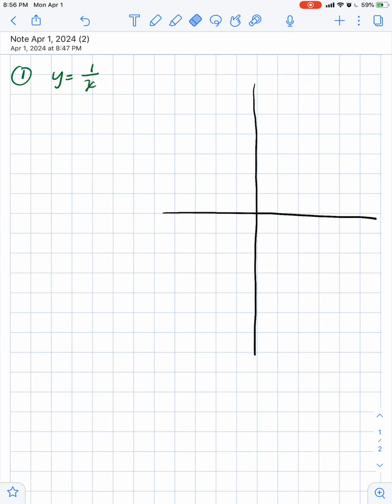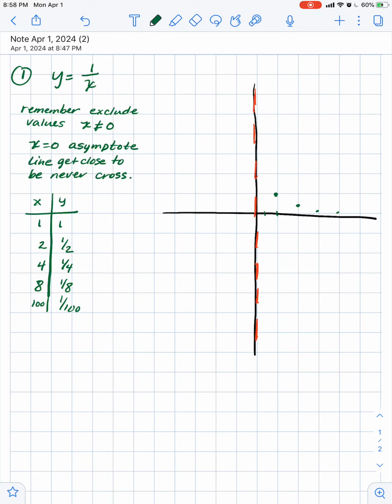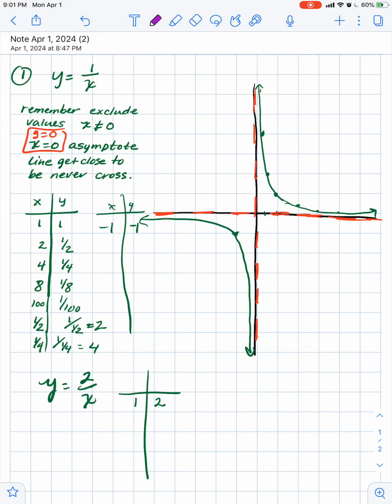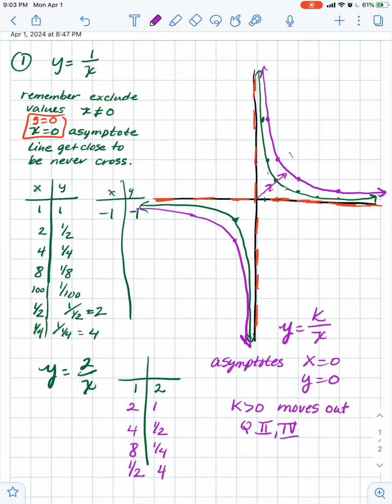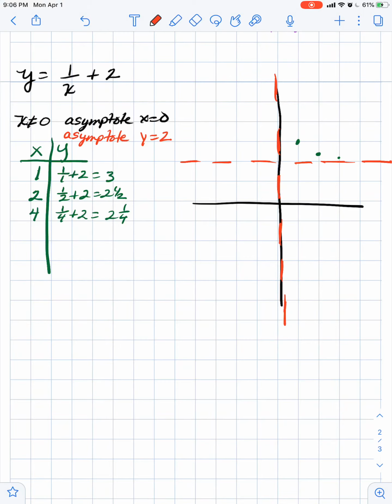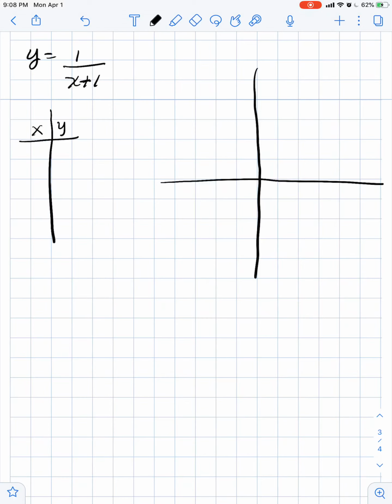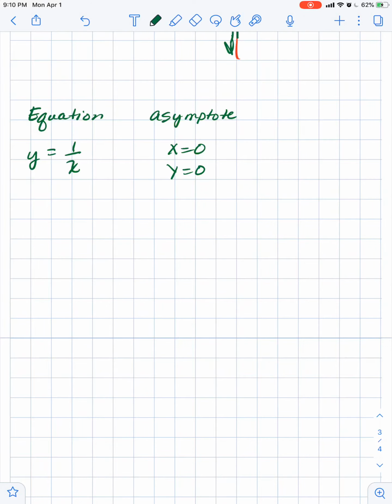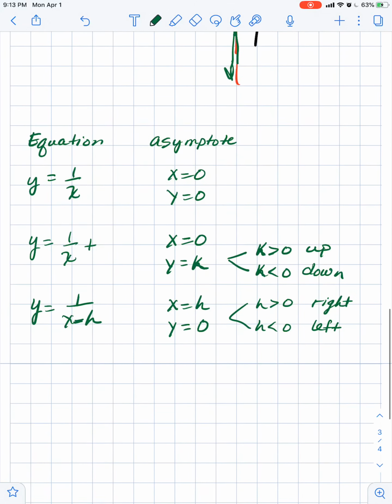Graphing Rational Equations 1/x